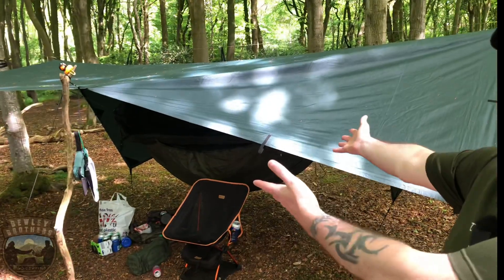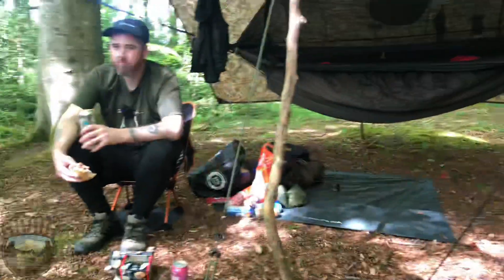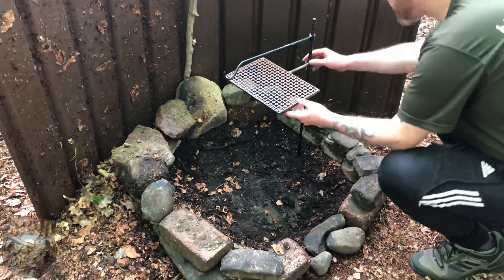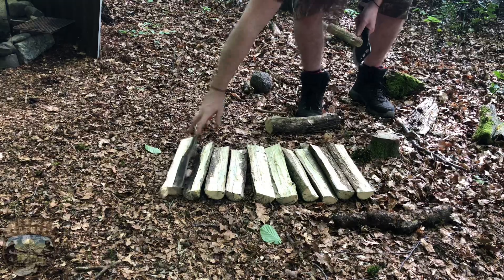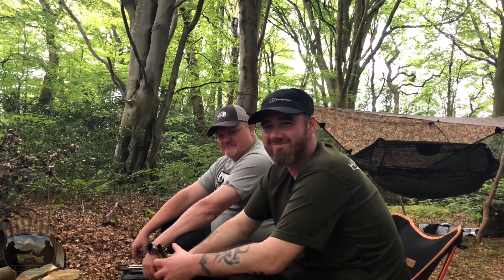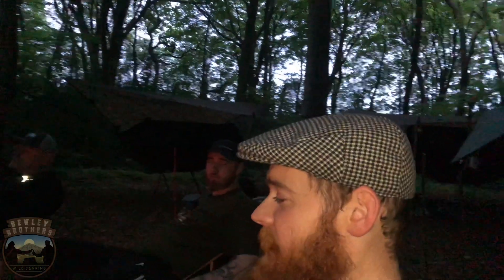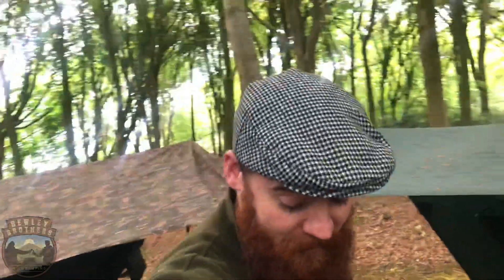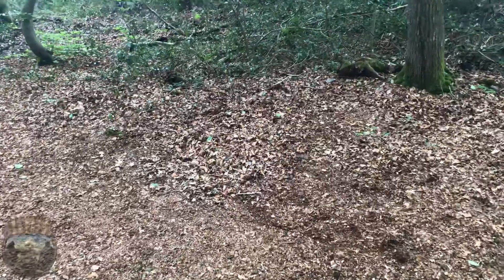In the woods with @moosteroutdoors88 oh yeah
out at our local woods and joined by an absolute legend @moosteroutdoors88 who drove 2+ hours to visit for a cracking camp with us lads. check out his his channel and give him follow, comment and a big thumbs up. oh yeah. whooo hooo. yipppeeeee